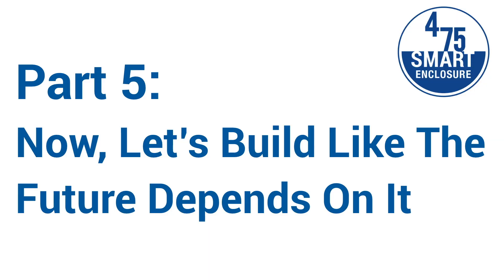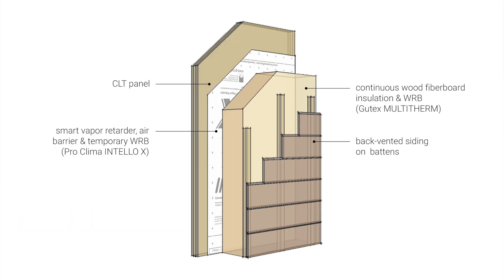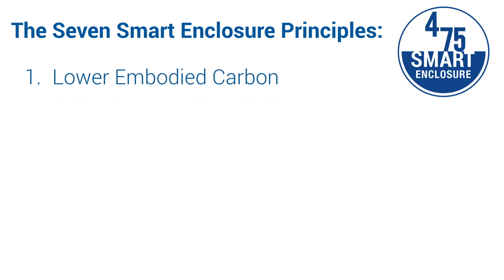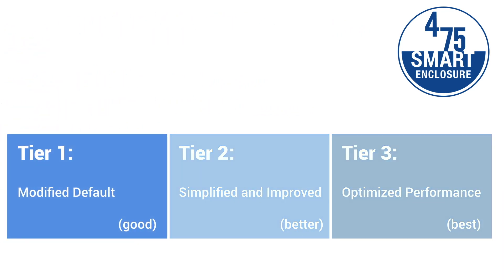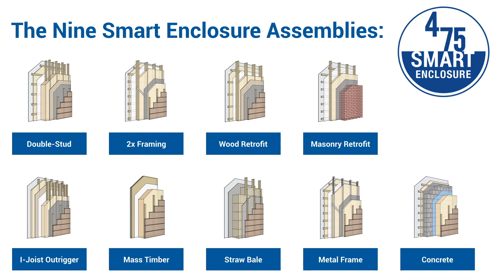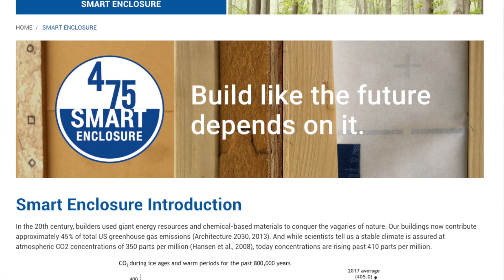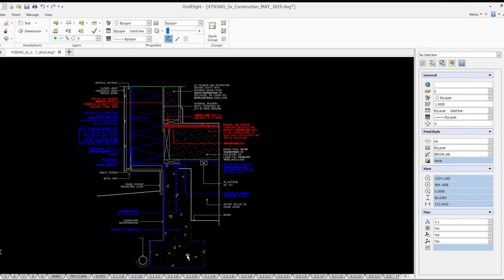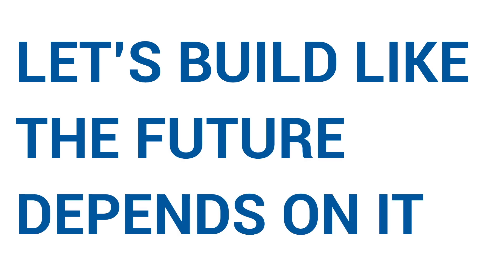Part 5: Now, Let’s Build Like The Future Depends On It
Let’s tie it all together: principles, performance tiers, assembly types, and you next project. Find more and download Smart Enclosure PDF and DWG files at 475smartenclosure.com (USA) / 475smartenclosure.ca (Canada).